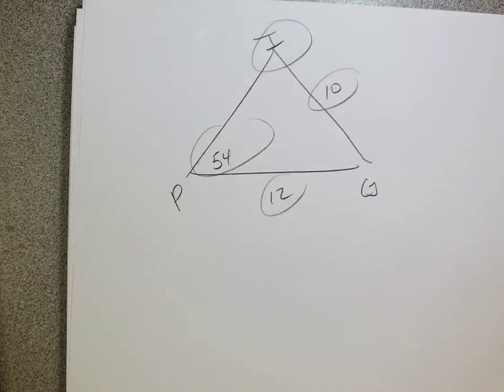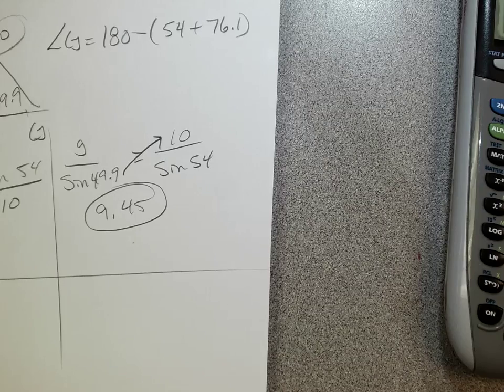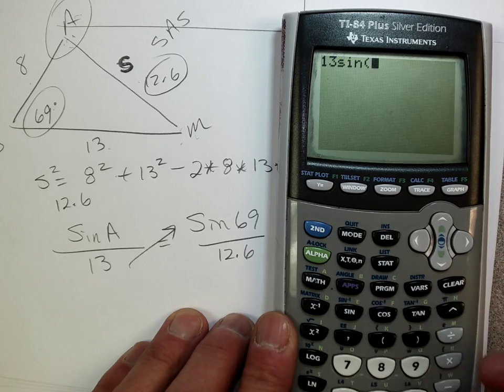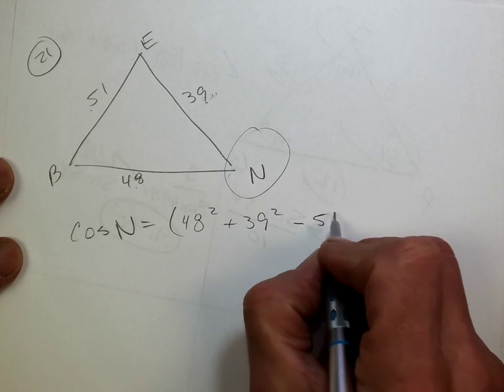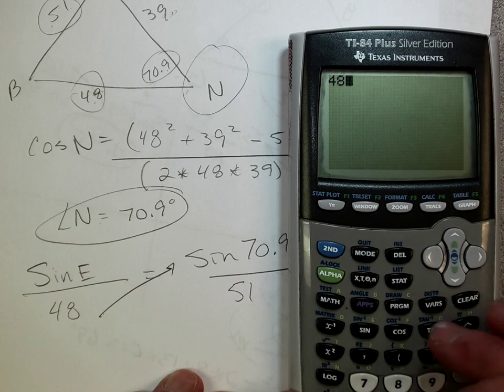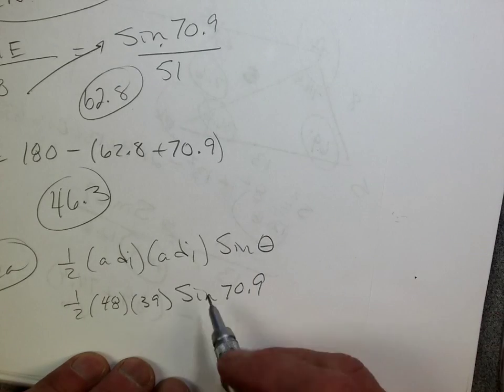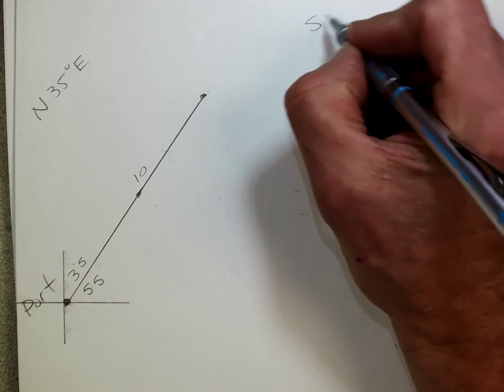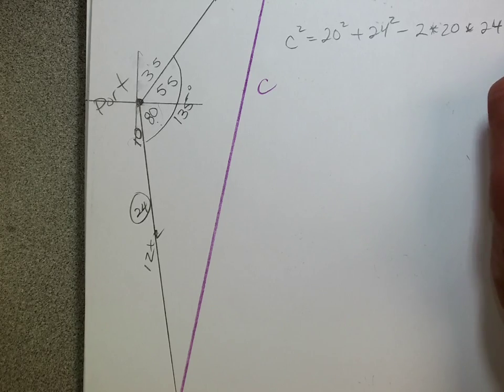Trig Review 1